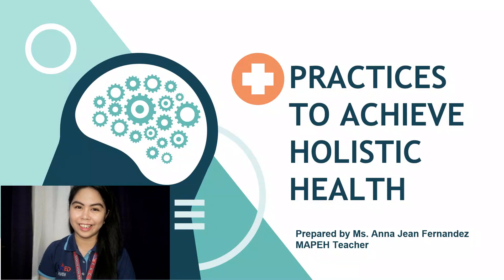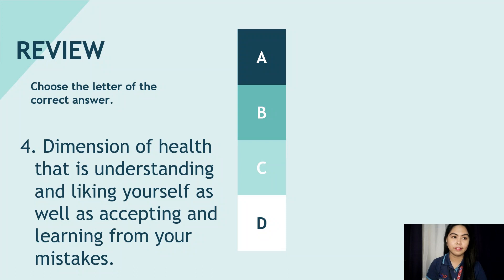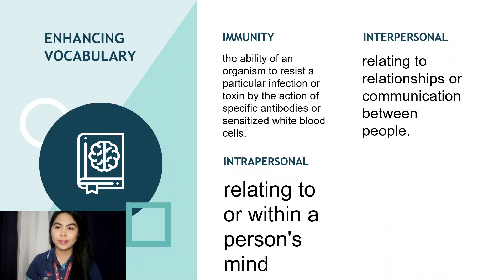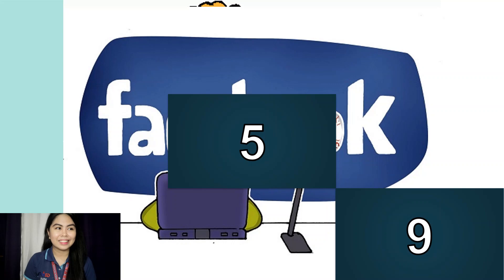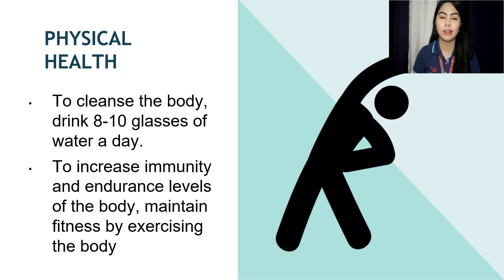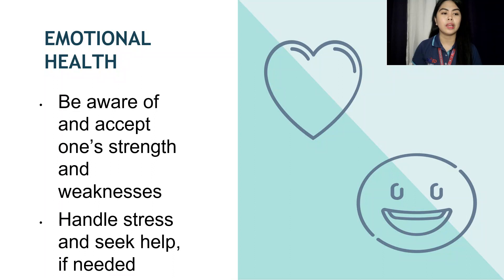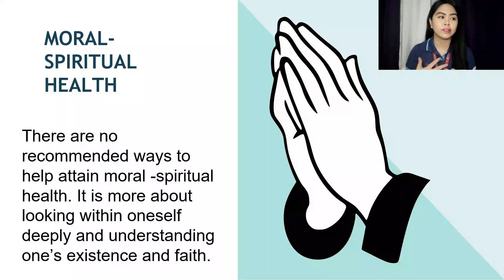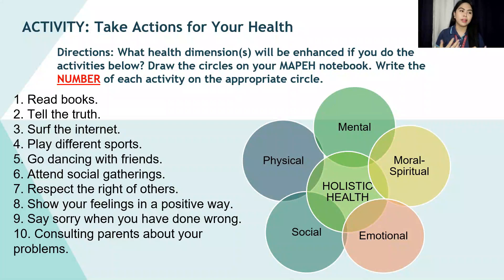[LESSON] HEALTH 7 - Practices to achieve Holistic health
Week 2

Prepared by: Ms. Anna Jean J. Fernandez
MAPEH Teacher of Santolan High School
SDO - Pasig